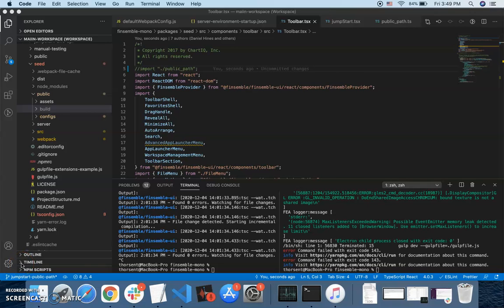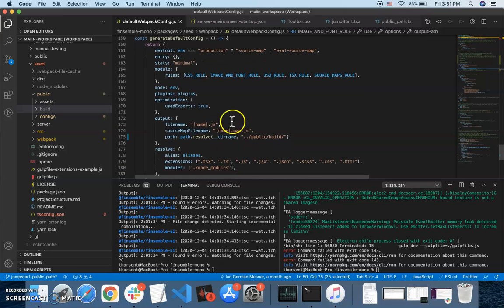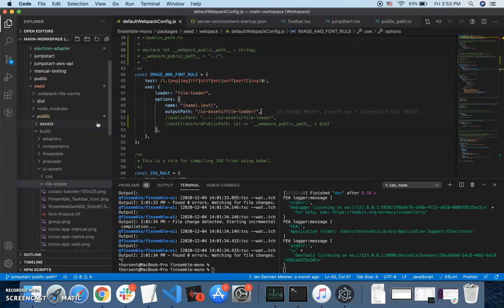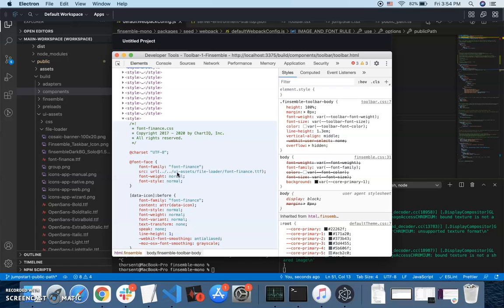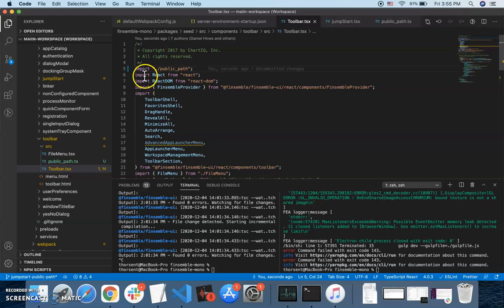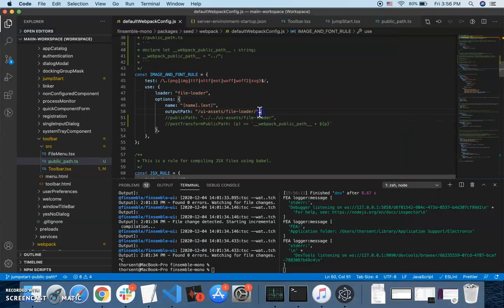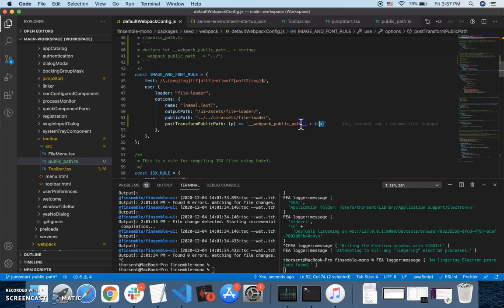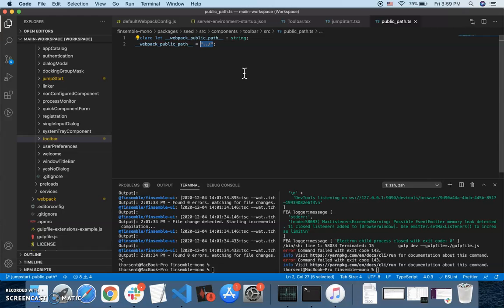webpack public path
Step by step explains how to use webpack public path in file-loader, with subdirectories, and using __webpack_public_path__ runtime variable when you have pages on multiple nesting levels.